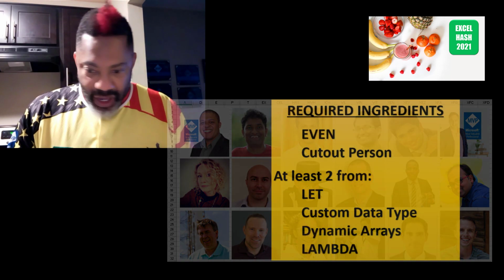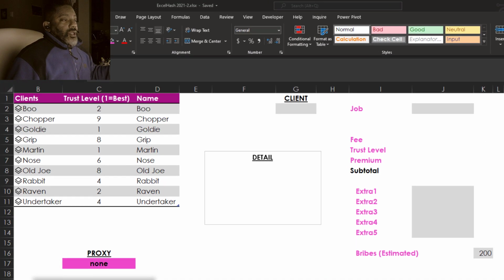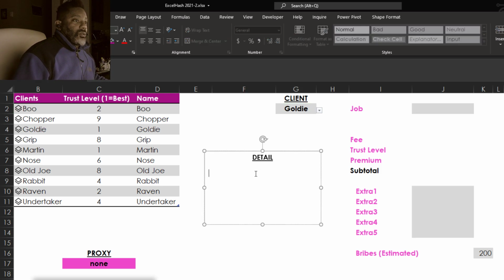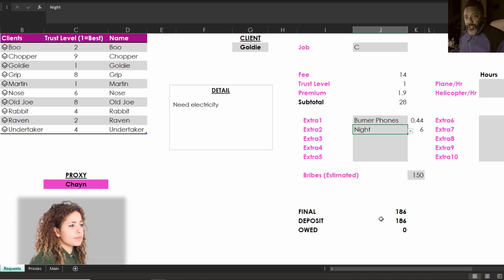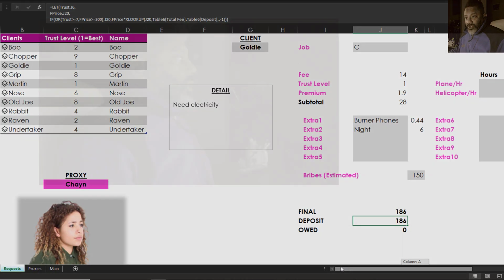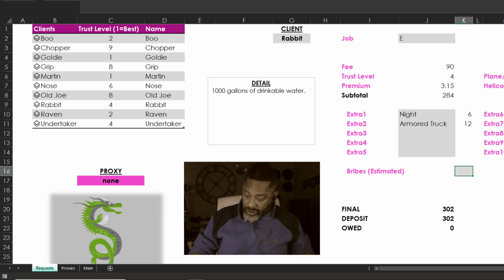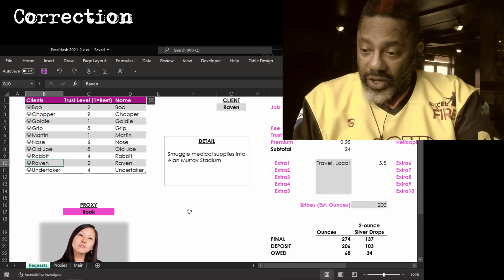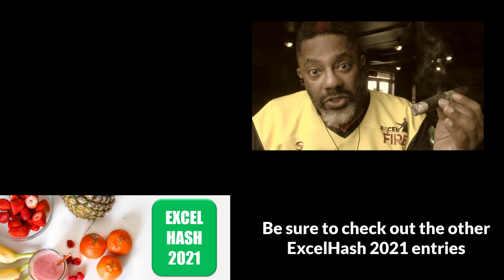Excel Hash 2021: The Facilitator | LET function | Power Query Custom Data Types | Excel Challenge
0:00  Introduction
1:06 My Solution
5:13 Rabbit needs water
7:26 Correction with the EVEN function

ExcelHash is back for 2021! This year we added more participants. Check out the full playlist and think about how you would create a solution.

The premise:
Take 4 random Excel features and bring them together into an integrated solution. It's pretty difficult and forces a person to justify their choices; thinking about the essence of a feature.

ExcelHash 2021 Ingredients
-  A Cutout Person
-  EVEN function
At least 2 from the following:
-  LET function
-  Dynamic Arrays
-  Custom Data Type
-  LAMBDA function

In this video, I combine the ingredients into a workbook that helps manage and price dirty jobs in a post-apocalypse world of weirdos and chaos.